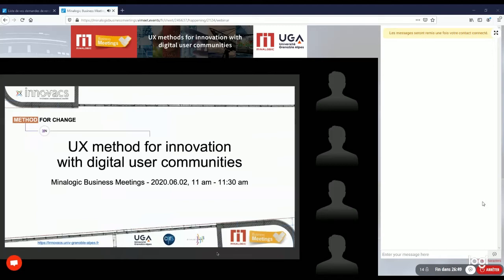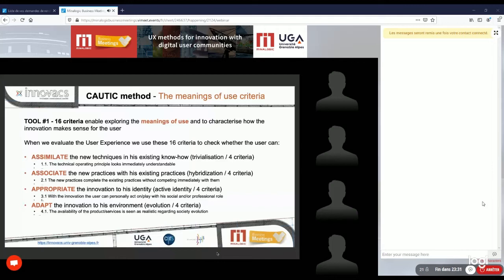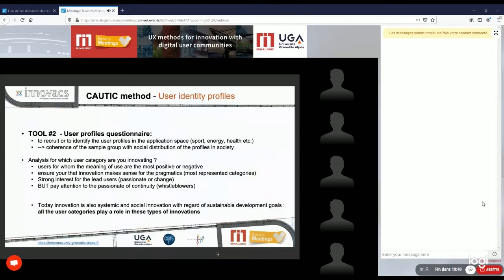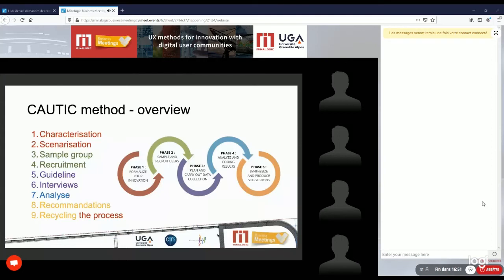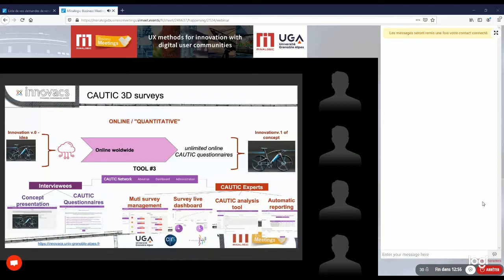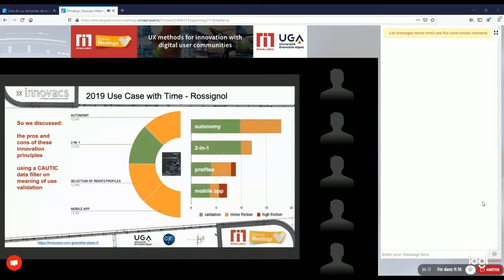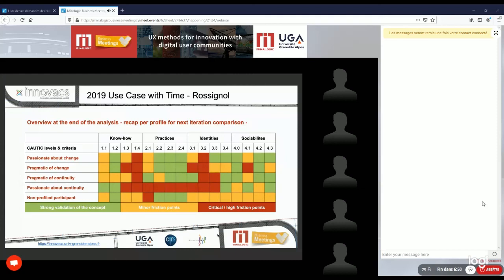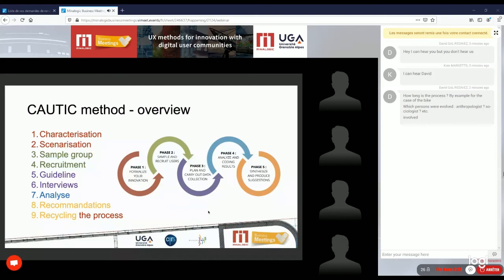30min to learn - UX methods for innovation with digital user communities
The INNOVACS Research Federation develops  innovation methods in University Grenoble Alpes. These methods involve new forms of physical and digital user communities. CAUTIC is a User Experience method (UX) to support the designers of innovative products and services to involve users in the design process and to asses the adoption by users. Through the real use-case of an innovative eBike concept, the INNOVACS team will introduce the methodology and tools to understand the benefits of such an approach.

Fabrice Forest ● Manager of Research, Innovation & Technology Transfer ● Grenoble-Alpes University

Kena Vaysse ● Manager of Innovation & Technology Transfer ● Grenoble-Alpes University